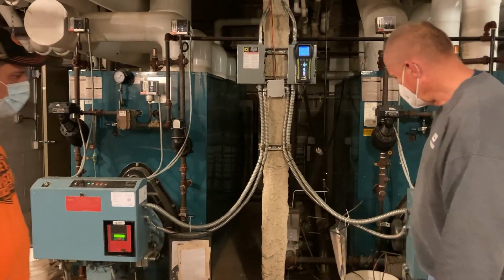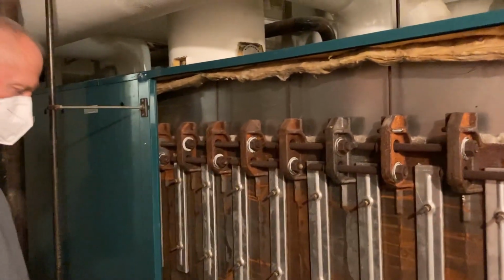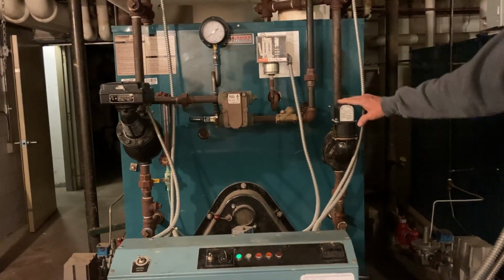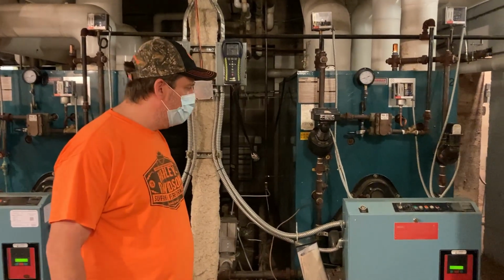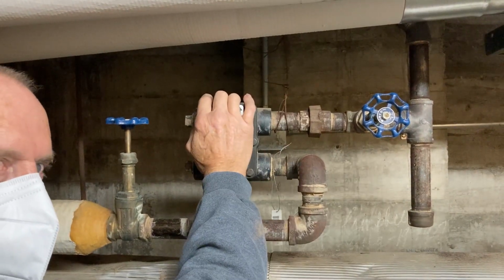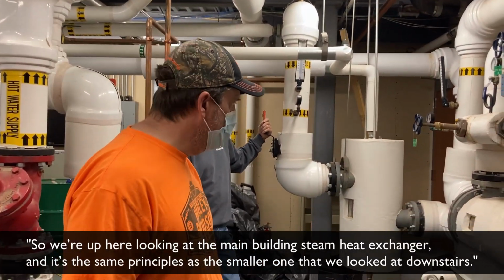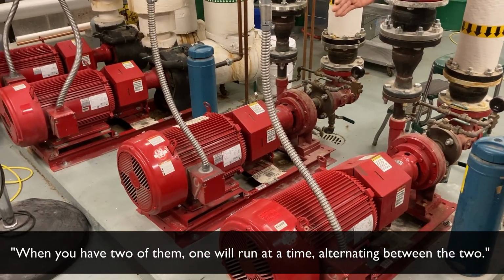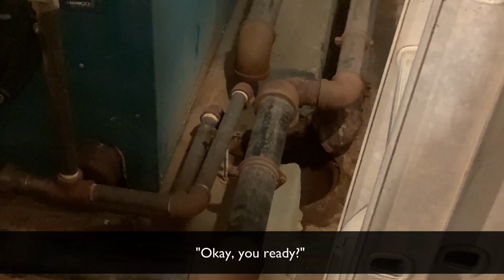This Old Church | Episode 3 | Plymouth's Boilers and Heating System Tour with Randal Jarosh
In this edition of This Old Church, Dan Mowry and Dan Olson introduce us to Randal Jarosh, Boiler & Steam Technician with Waldinger Corporation. Dan Olson and Randal give us a tour of Plymouth's heating systems and highlight repair projects, as well as the routine maintenance that helps keep Plymouth warm through the cold winter months.

for more information on how you can make a pledge and help the church plan for the year ahead!